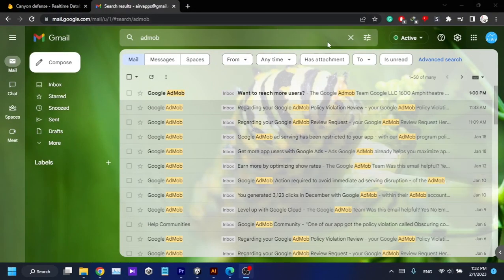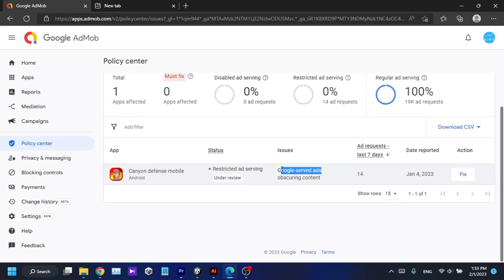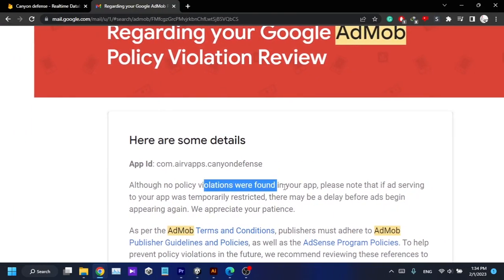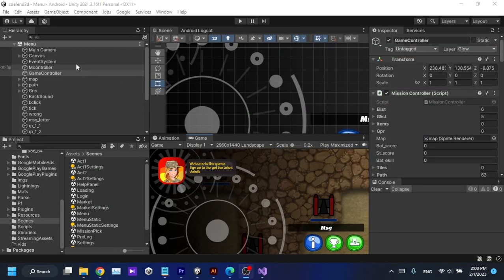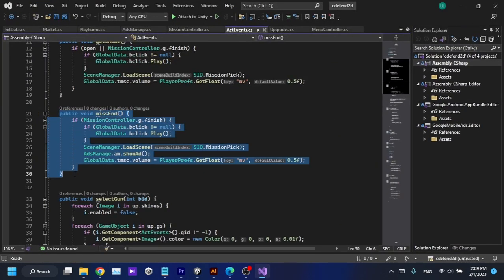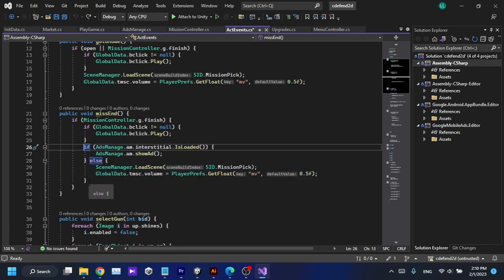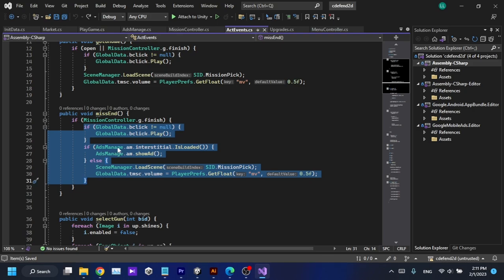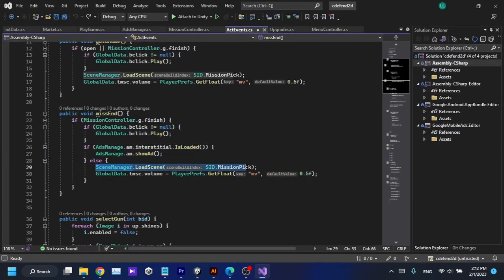Google AdMob ad serving has been restricted: obscuring content Policy violation [Fixed]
Hello guys,

In this video, I will demonstrate What are the steps I have followed to solve the Google AdMob policy violation, Obscuring content.

This violation happened simply because of the invalid Ad placements in the wrong places.

1) First I had a banner ad at the bottom of the game covering some of my content

2) Major issue was that I had used an Interstitial ad between a scene transition.

3) Finally I have used a rewarded ad that didn't grant any rewards or the users.

I also put the feedback below when I requested a Review in Google AdMob.

"We have found some irregularities with the ads. Such as When you started to play a game and decided to go home page, there was always an ad without any control. We have managed it by requesting an ad only the player has passed level 7. Also, there were some issues with the reward ad, even when you watched the entire ad you did not get the reward. also, we have removed the game bottom ad banner that covered the game view. Last but not least there were some Unity third-party ad libraries in the game and we also removed those and now the game only has the Admob platform."